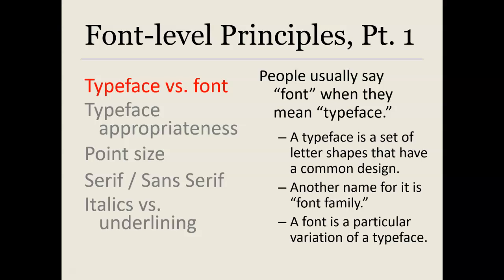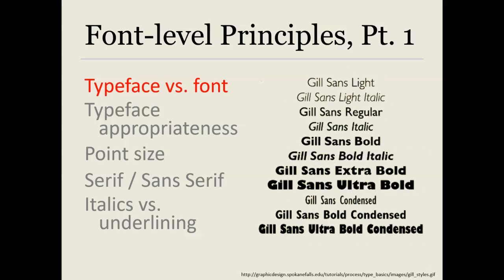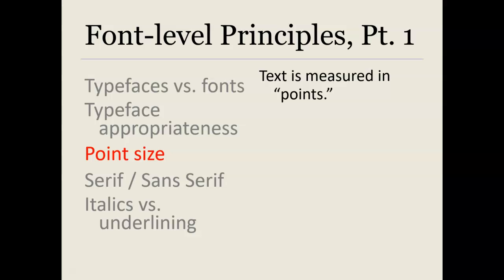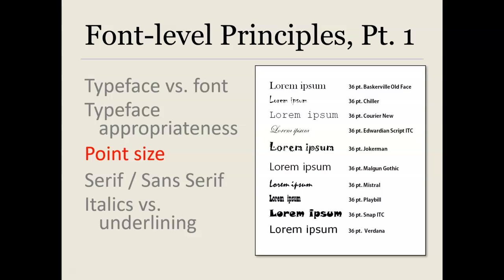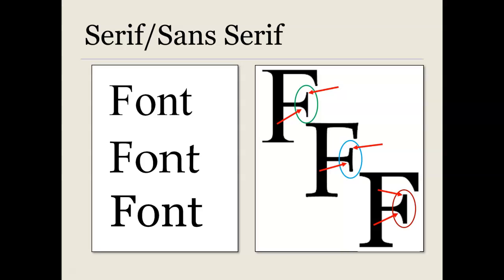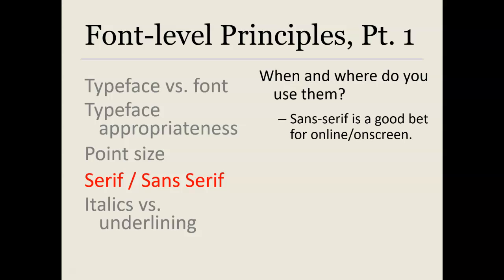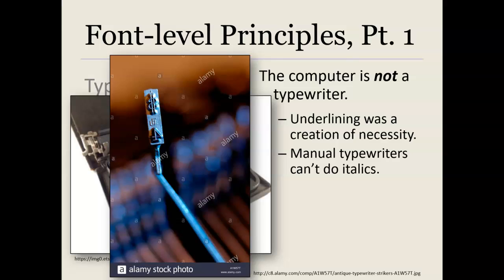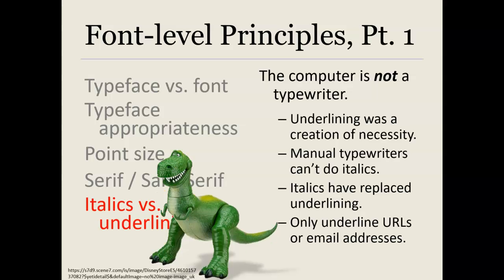Document Design Principles, Part 4